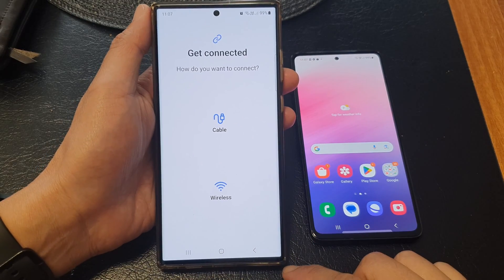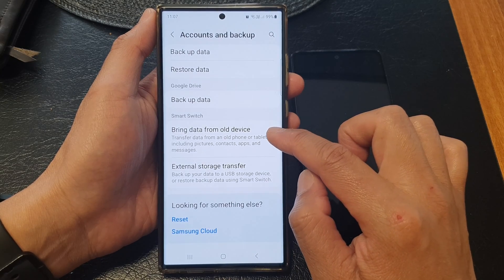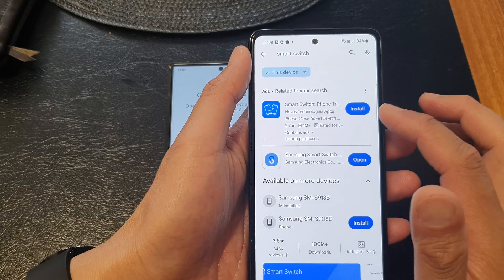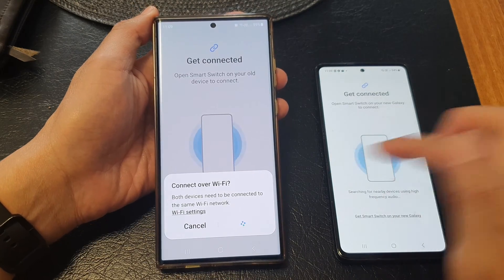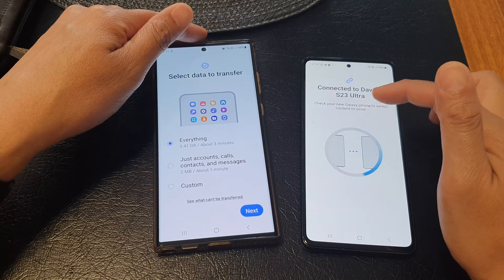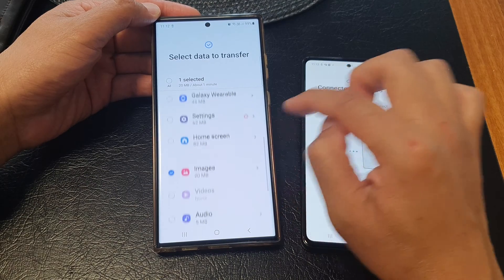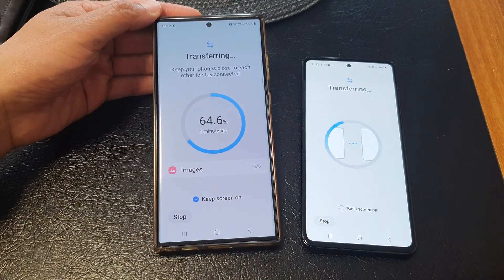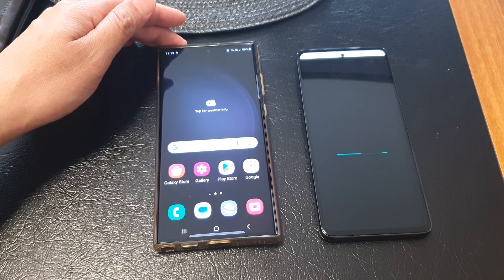Galaxy S23's: How to Wireless Transfer Data After Setup from an Android Device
In this video, we'll dive deep into the fascinating world of wireless data transfer on your Samsung Galaxy S23, S23+, or Ultra. Say goodbye to cables and hello to convenience! Learn how to seamlessly transfer your data between Android devices and explore the incredible benefits of this feature. Whether you're upgrading your phone or simply sharing content with friends, wireless data transfer is a game-changer. Watch now and unlock the full potential of your Samsung Galaxy device!

Benefits:

1. Effortless Setup: Discover how to set up your Samsung Galaxy S23/S23+/Ultra with ease, and learn the steps to activate wireless data transfer.

2. No Cables, No Hassle: Say goodbye to tangled cables and enjoy the convenience of wire-free data transfer.

3. Save Time: We'll show you how wireless data transfer can save you valuable time when setting up a new device.

4. Data Security: Explore the secure and reliable methods used in Samsung's wireless data transfer to keep your information safe.

5. Content Sharing: Learn how to share photos, videos, contacts, and more effortlessly between Android devices.

6. Phone Upgrades Made Simple: Discover how wireless data transfer simplifies the process of upgrading to a new Samsung Galaxy device.

7. Customize Your Experience: Tailor your phone's settings and data transfer preferences to suit your needs.

Join us in this exploration of Samsung Galaxy S23/S23+/Ultra's powerful capabilities. Don't miss out on the simplicity and convenience of wireless data transfer – watch the video and take full advantage of this fantastic feature!